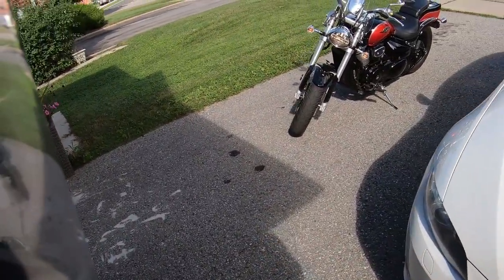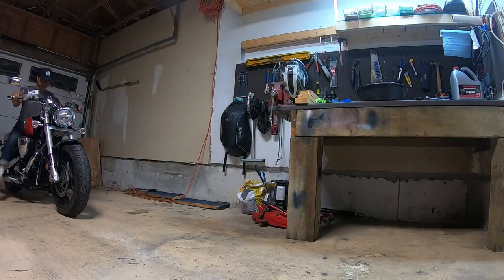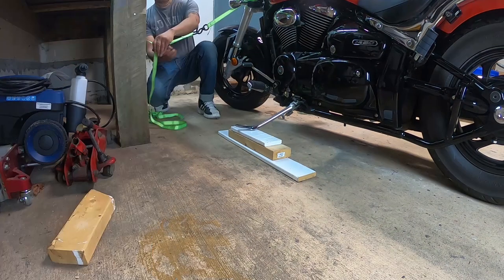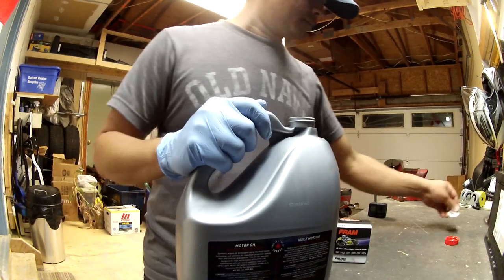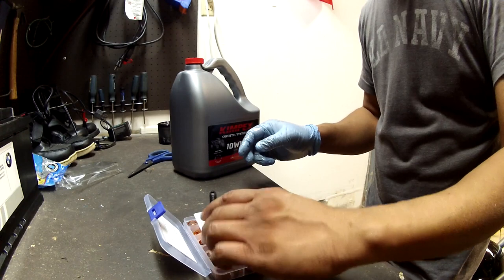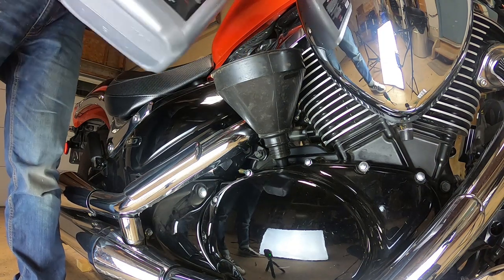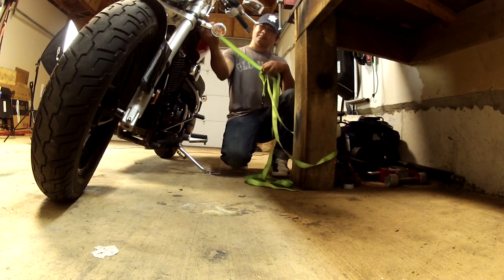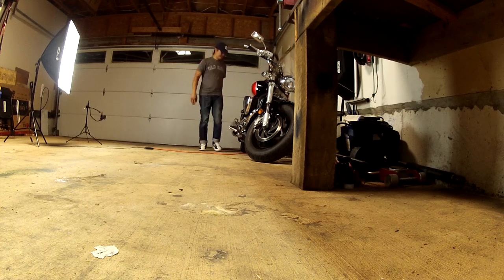Oil Change DIY Suzuki Boulevard M50/C50 Without Motorcycle Jack Stand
In this episode, I’ll show you how I did an oil change on my Suzuki Boulevard M50 without a motorcycle jack. The M50 may also be called the Intruder M800 outside of North America which is exactly the same model. This process also works for the VL800 C50 originally named the VL800 Intruder Volusia which was the model the M50 was developed from with slight modifications.

Parts and Tools:
4 L 10W40 synthetic motor oil: ​​
Oil filter
Oil drain plug crush washer
Oil filter removal tool
14 mm wrench
Torque wrench
Oil drain pan
Oil fill funnel
Ratchet tie down strap